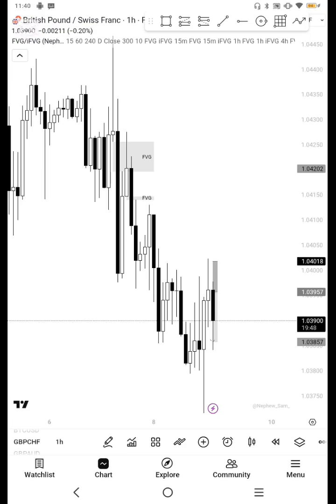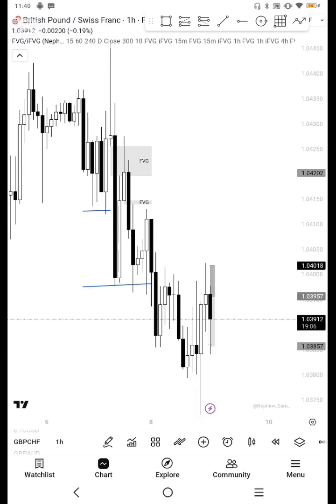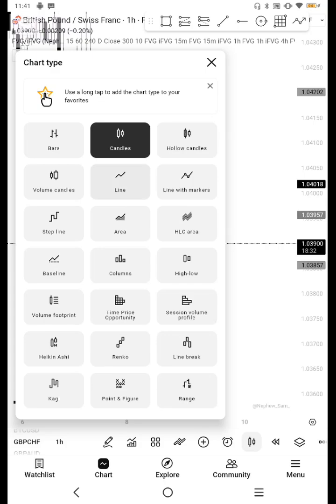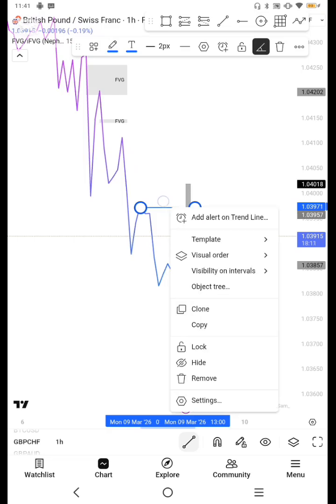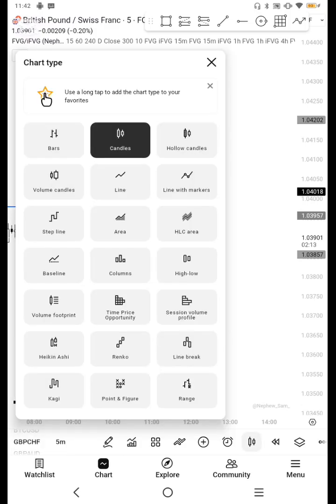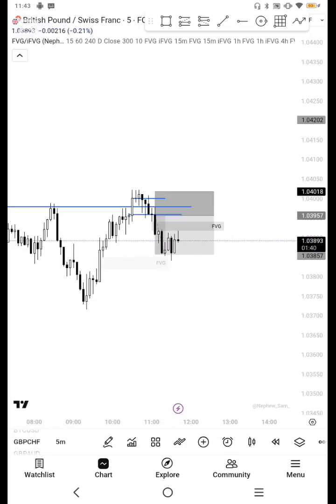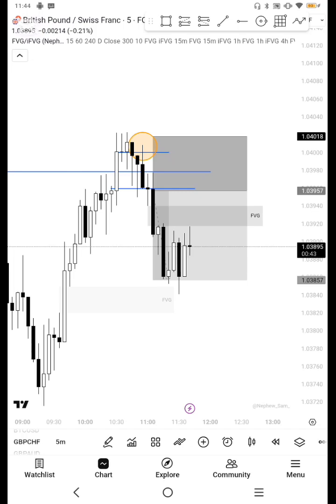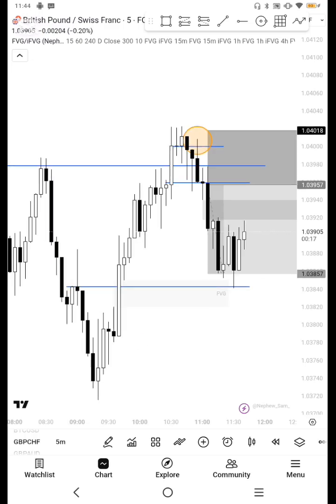Trade review using MSNR + SMC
This is how I made a quick scalp in 20 minutes using MSNR and SMC trading strategy